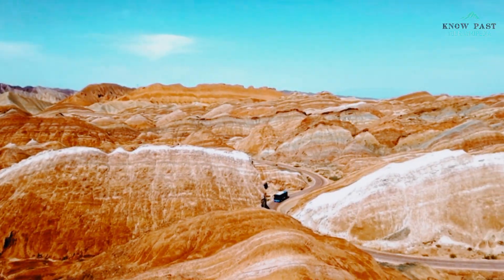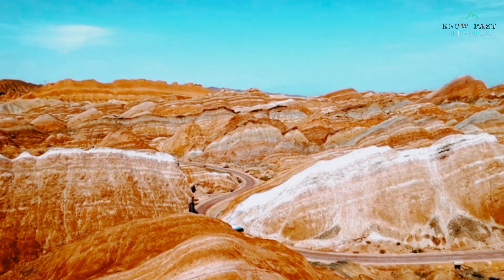Discover the Hidden Rainbow Mountain of peru | know past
This video is about rainbow mountain ,this mountain encompasses different types of colors it happened  by virtue of different phenomenon,in this video it is explained about every color this mountain encompasses and how  these colors amanated rainbow  mountain located is  in Andes Range of Peru at an altitude of  17100 Ft above sea level. It takes  2 to 3 hours drive away from Cusco(a city in Peru) which is known for its archaeological remains and spanish colonial architecture. In order to see the spectacular views of this mountain you have to hike through a trail which is again 3 hours of round trip, so it takes around 4 to 5 hours to reach there from city of Cusco however, you cannot see Rainbow Mountain without hiking or taking an hour-long horse ride. The best views are from the lookouts from the 5200 meter above sea level,
hence it is advised to start as early as possible so that you can have a buffer time to enjoy the view and return back.stick to channel to watch amazing videos like this ,do like and subscribe .